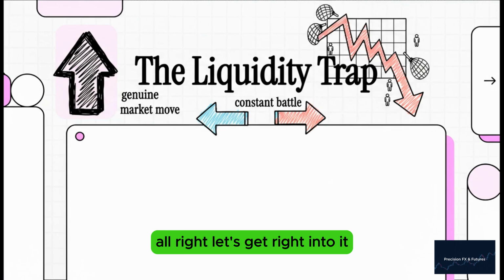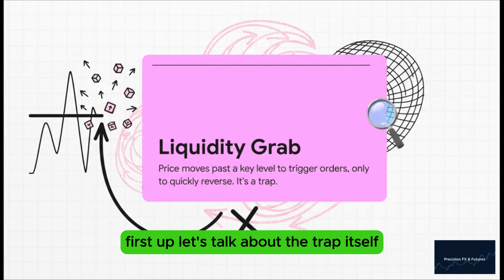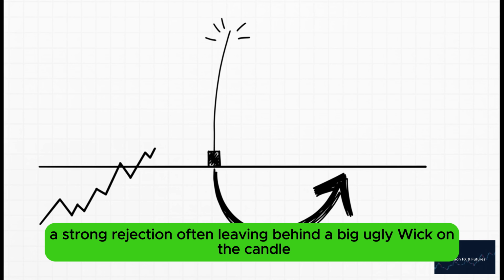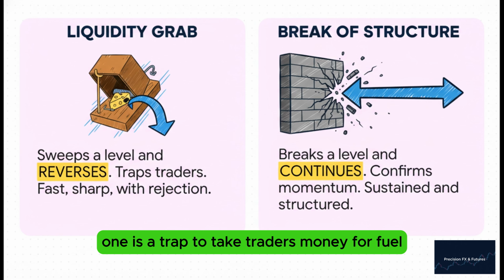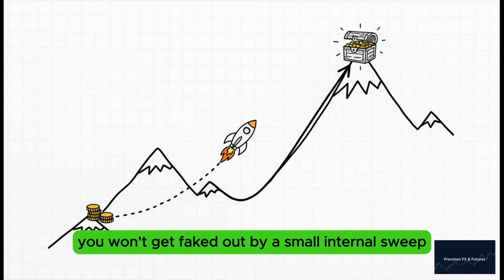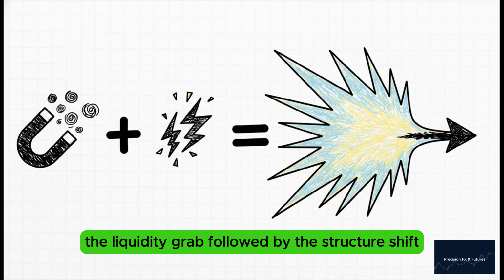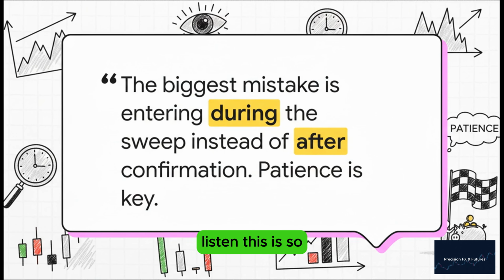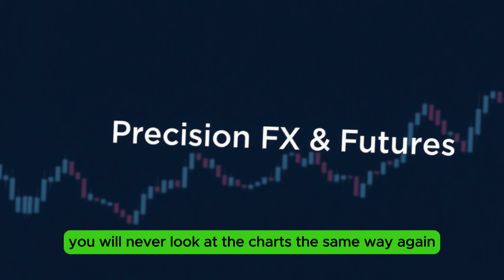Liquidity Trap, Stay Away!!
In this video, we break down:

📉 Why liquidity traps kill momentum in currency pairs
📊 How futures markets react (bonds, indices, commodities)
💱 What happens to USD pairs when rate cuts stop working
⚠️ Why range-bound markets destroy over-leveraged traders
🎯 How to adjust your FX & futures strategy

If you trade EUR/USD, USD/JPY, index futures, or bond futures — you NEED to understand this macro environment.

Don’t trade blind. Liquidity traps punish impatience.